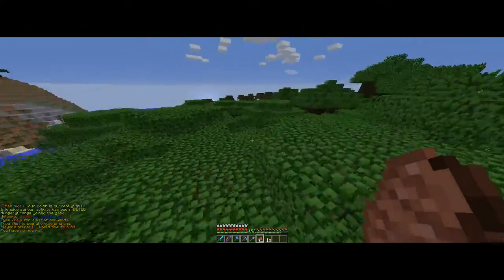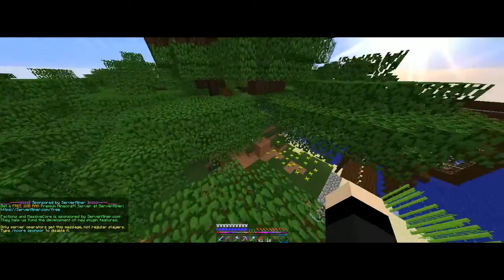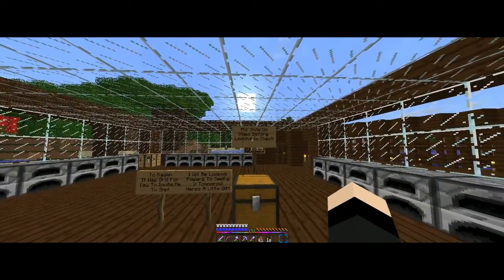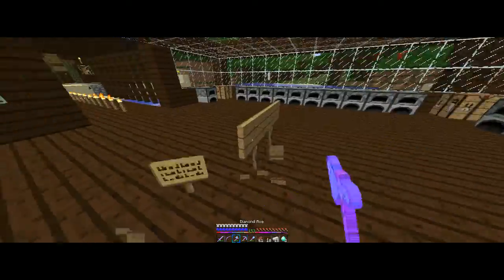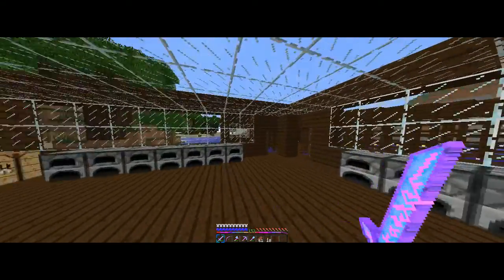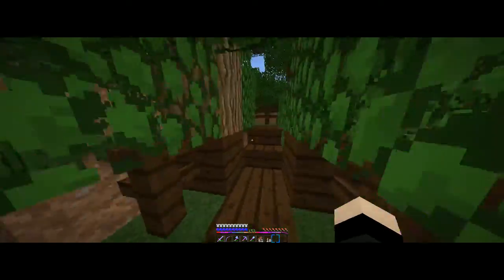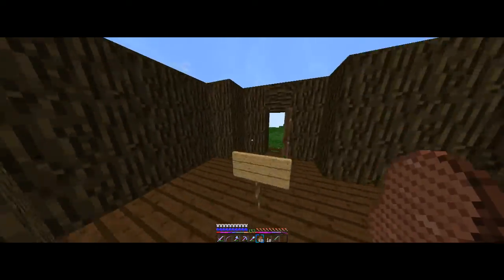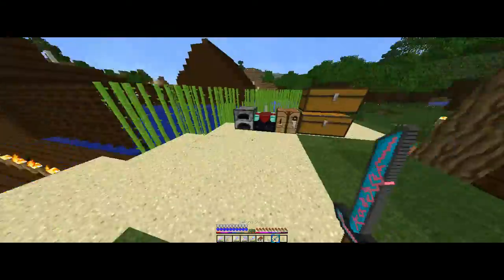SMP #9 - A simple gift exange.